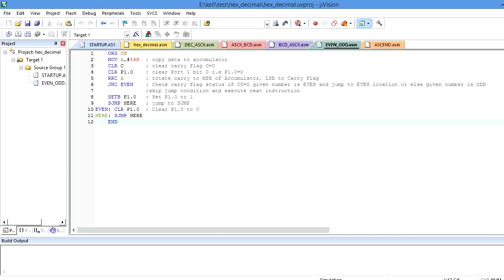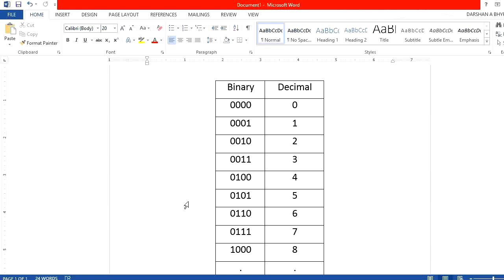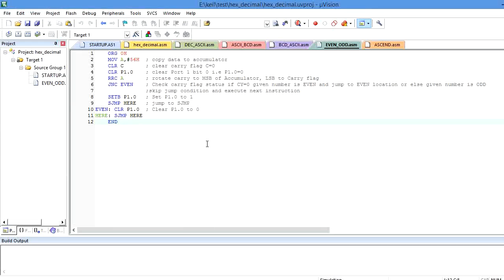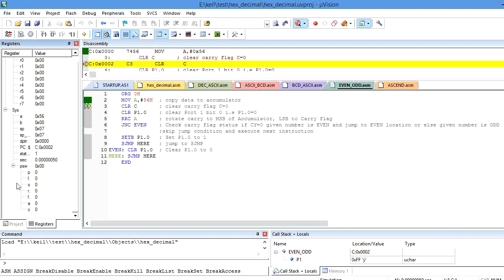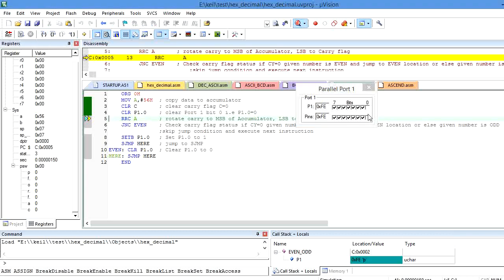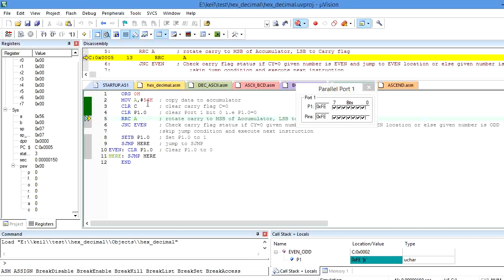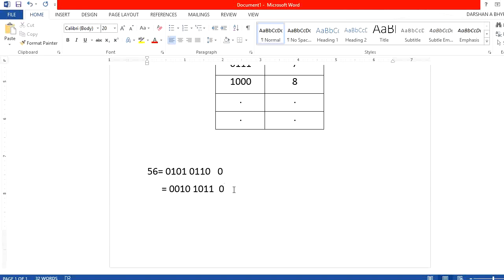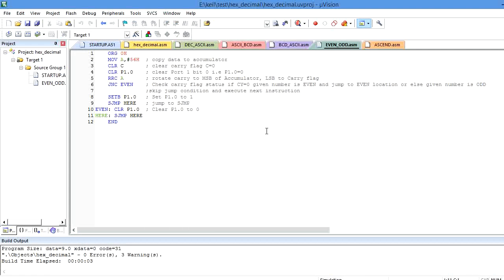odd even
Given number is odd or even using assembly language in 8051